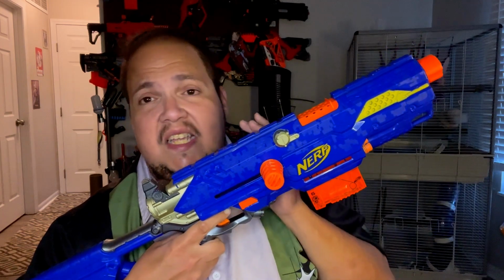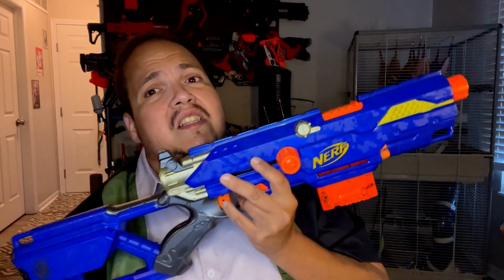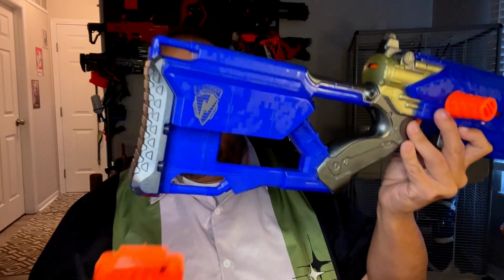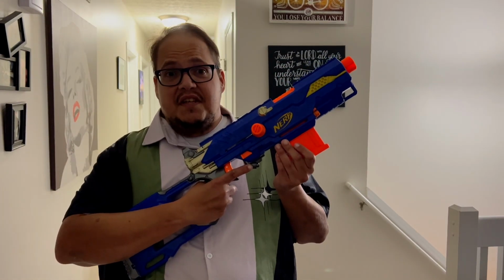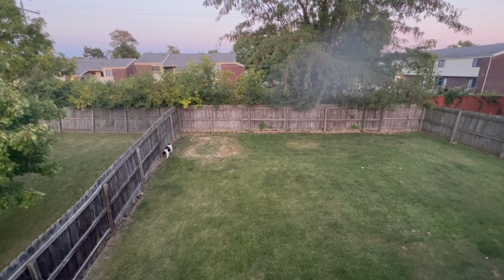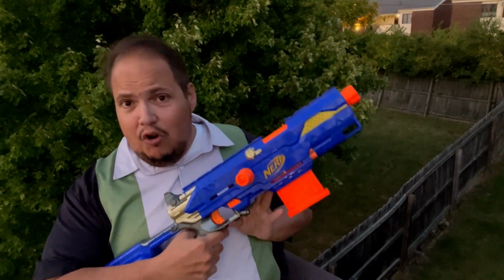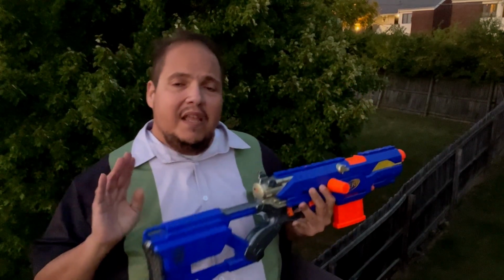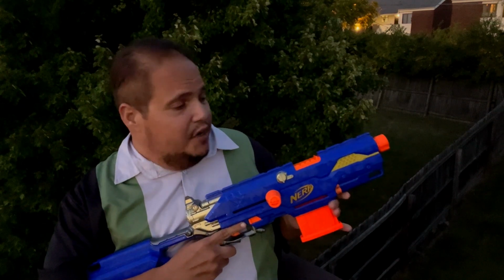RETRO REWIND BLASTER REVIEW - 2010 N-STRIKE LONGSTRIKE CS-6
Normatico reviews a 2010 Longstrike prior to selling it to a fellow nerfer in need.